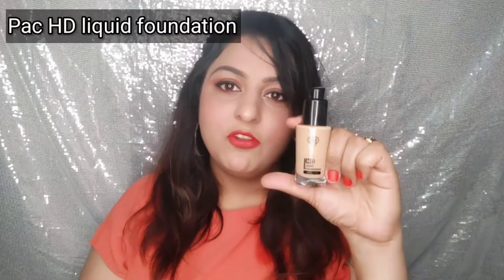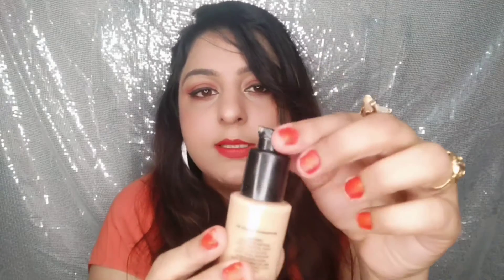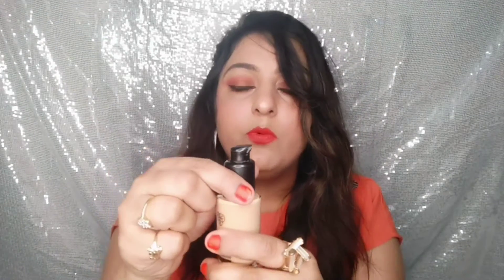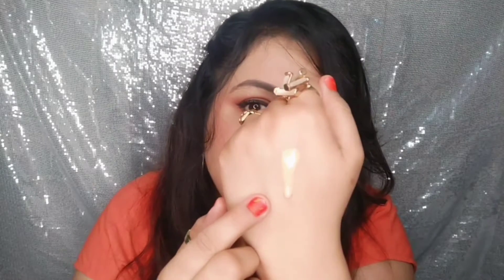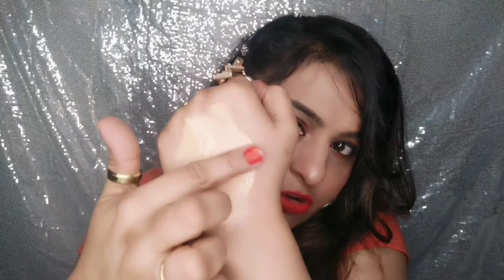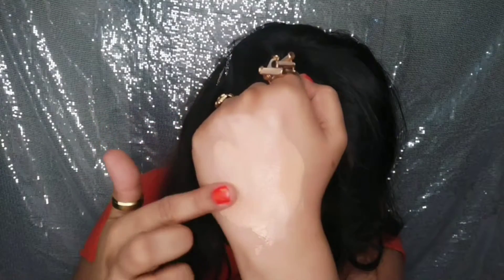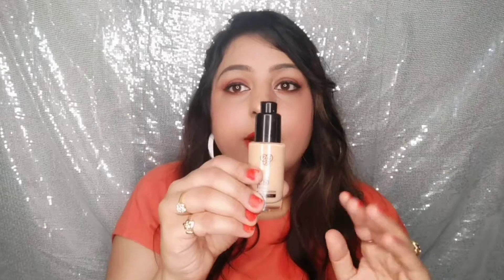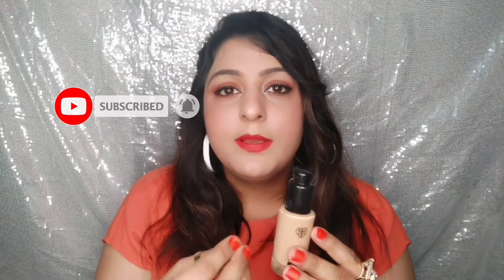Pac HD liquid foundation review | Shade- 2.3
Hi guys!

Today I'm going to review PAC HD Liquid Foundation...
Shade- 2.3

PacHDFoundation2.3.

Loreal- 105
MAC- Nc30
Pac- 2.3
Sugar-27
Nykaa-03